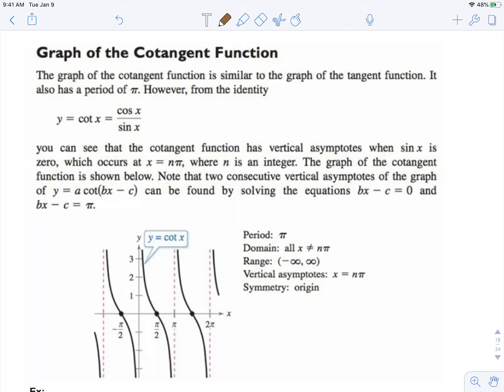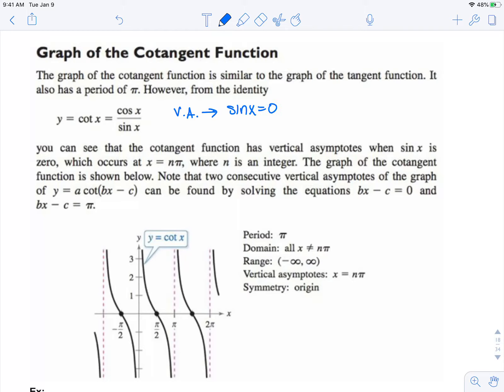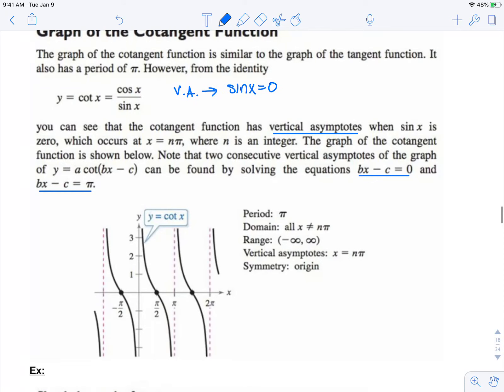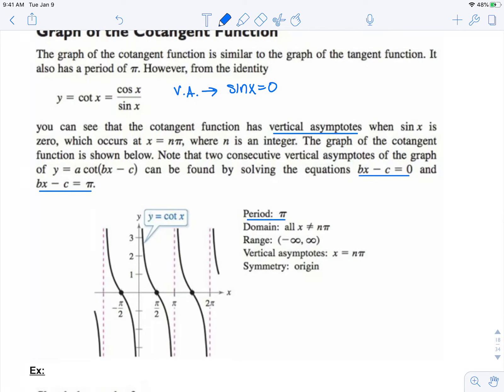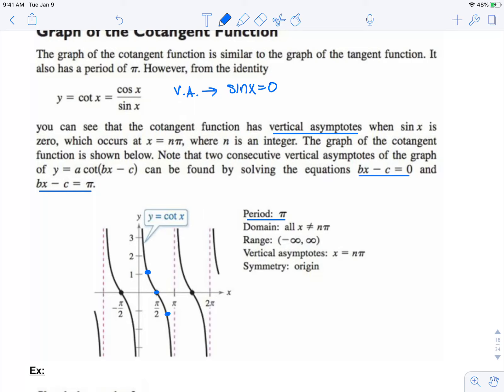A2T 4 4 6